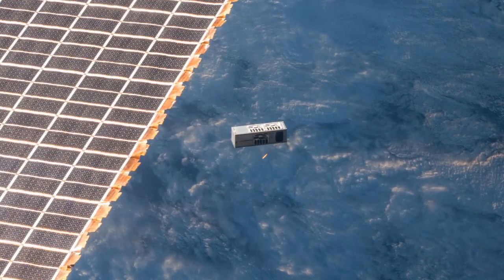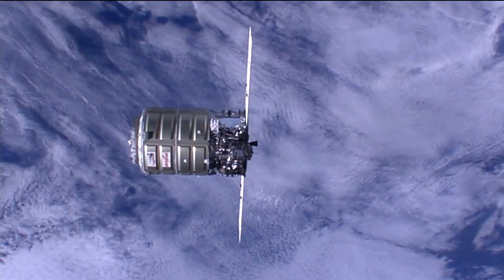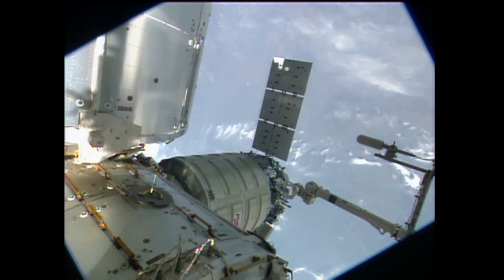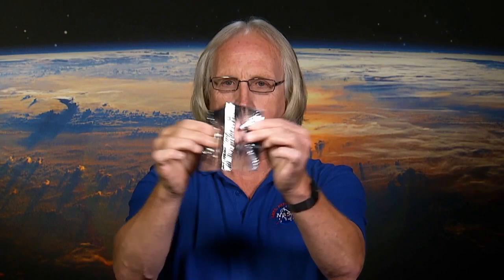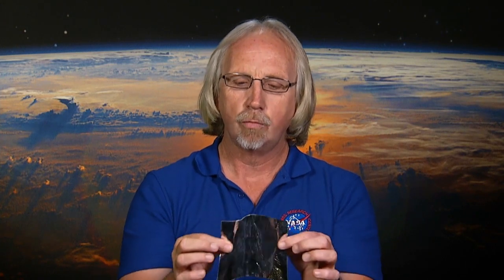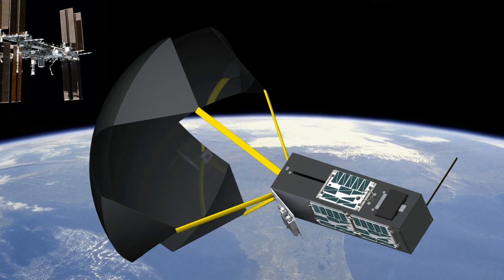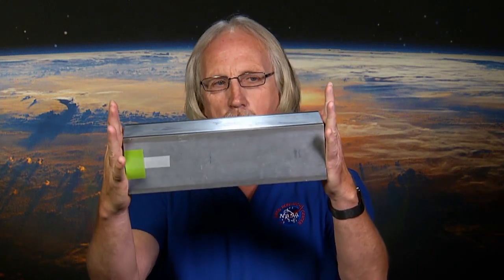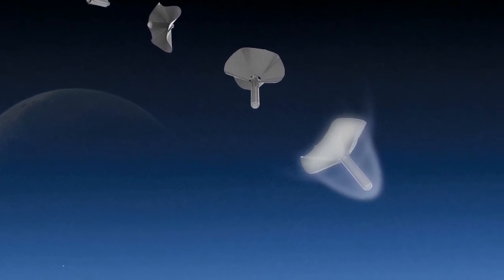Space Station Live: TechEdSat-4 CubeSat Investigation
Space Station Live commentator Brandi Dean interviews Marc Murbach, the principal investigator for TechEdSat-4.  The Technical Education Satellite (TechEdSat) investigation employs a small CubeSat spacecraft that will be deployed from the JEM-Small Satellite Orbital Deployer in order to evaluate, demonstrate and validate new technologies. This interview aired during Space Station Live on July 18, 2014.